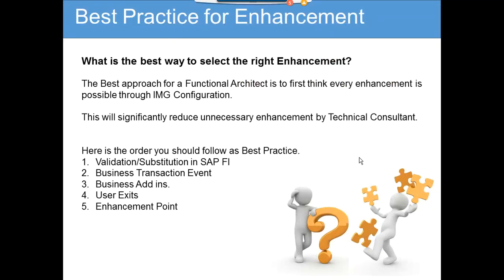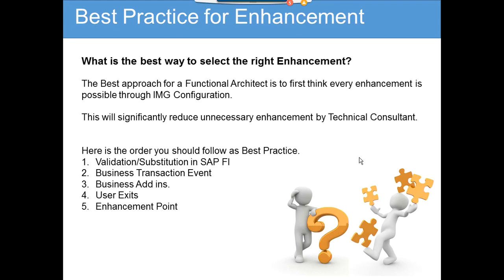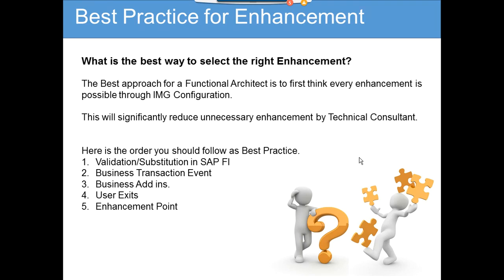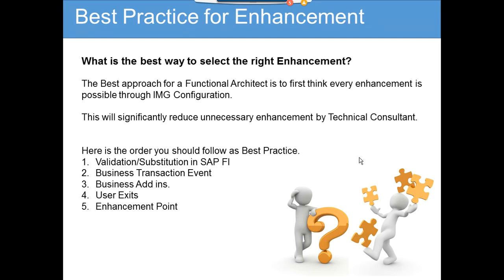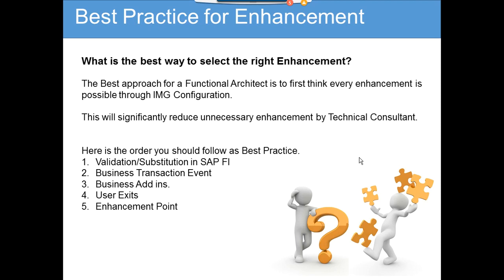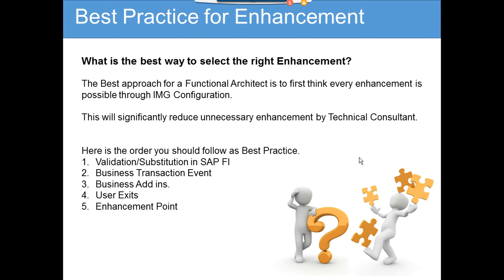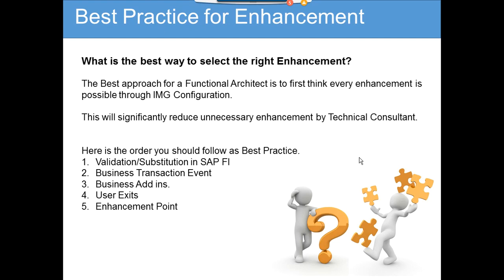SAP ABAP: Best Practice for SAP Enhancement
Best Practice for SAP Enhancement